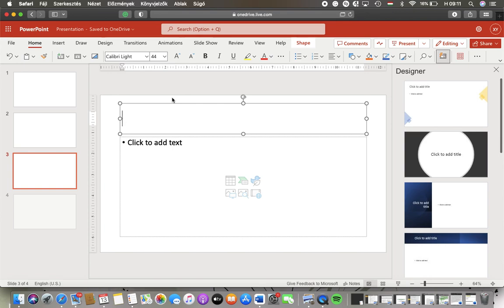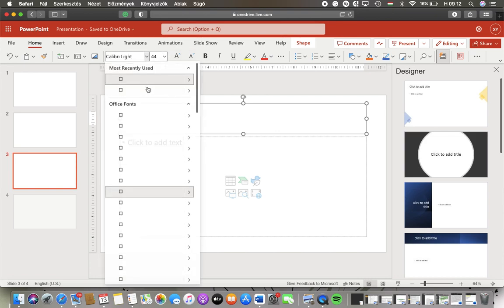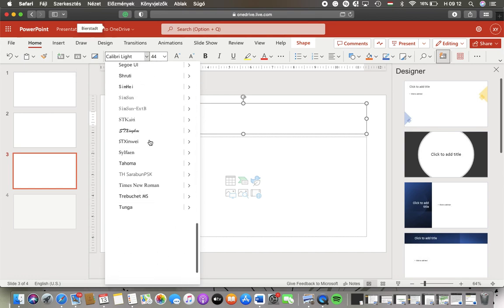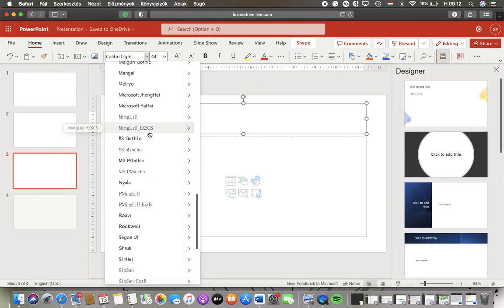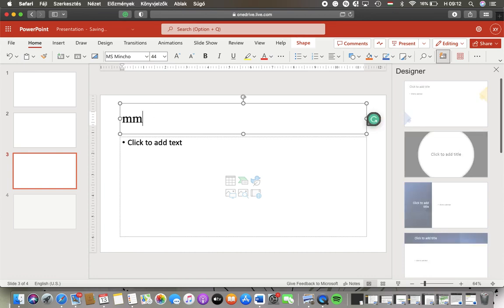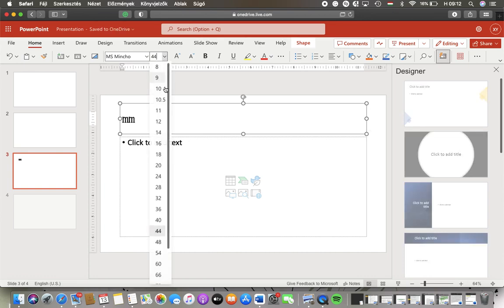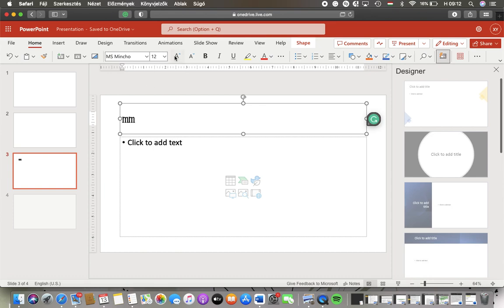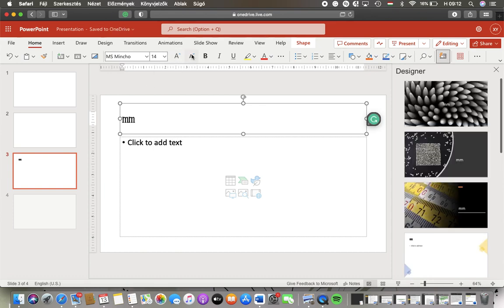How to set the font of text on the PowerPoint on Office.com?